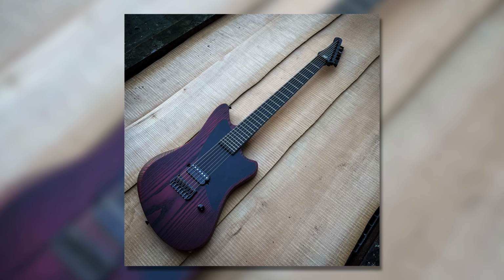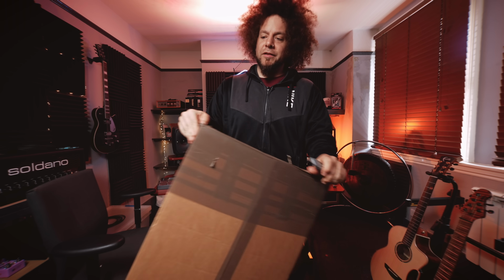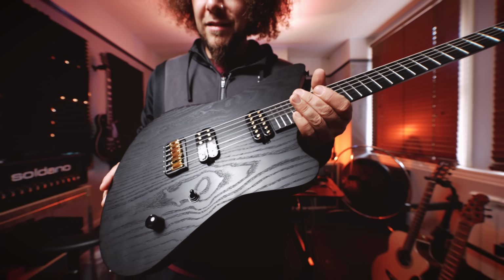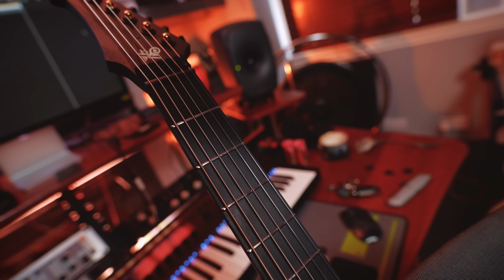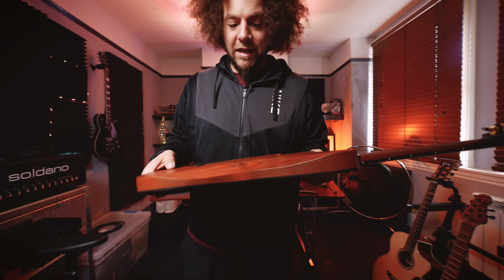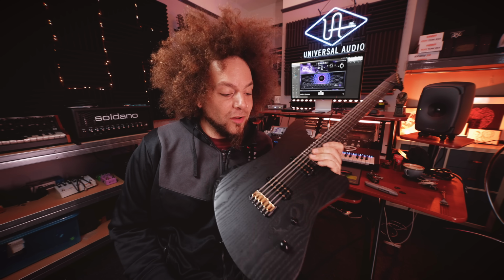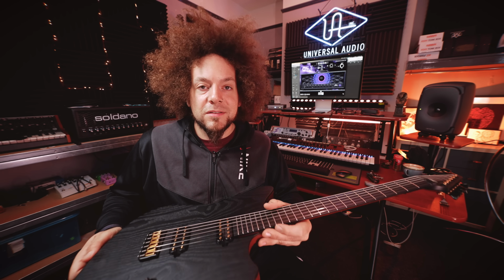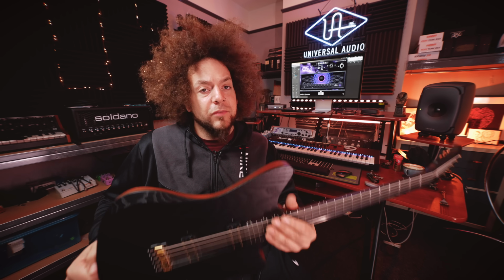Hapas Judge 627 Baritone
Hapas are a small 4 man guitar custom shop In Berlin Germany that make absolute THALL machines! I ordered this guitar in 2022 and almost completely forgot about it until January 2023 when it was finished!

Spec:

Model: Judge 627
Body: 2pcs Selected Roasted Ash
Neck: 5pcs Roasted Maple / Walnut
Headstock: Ash
Fretboard 16“ Richlite
Scale: 27"
Frets: 24 Stainless Steel Frets
Sidedots: Luminlay
Nut: Graphisch
Pickups: HAPAS Incaeption & Interstaellar
Coilsplit: Push Pull vol Knob
Hardware: Hipshot Fixed Bridge & Open Gear Locking Tuners
Finish: Pitch Black Top

00:00 - Intro
00:31 - Story Behind The Guitar
02:47 - Unboxing
03:32 - First Impressions
04:27 - Playing
10:19 - Final Thoughts

//  MY MUSIC & MERCH  \\

//  COLLABORATIONS  \\

//  FOLLOW ME  \\